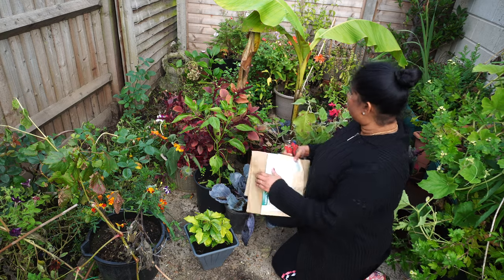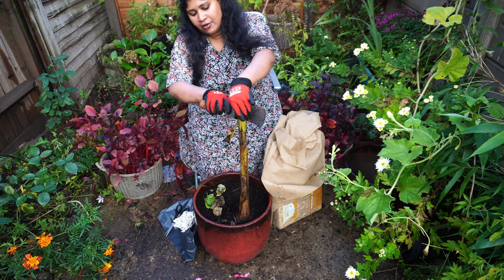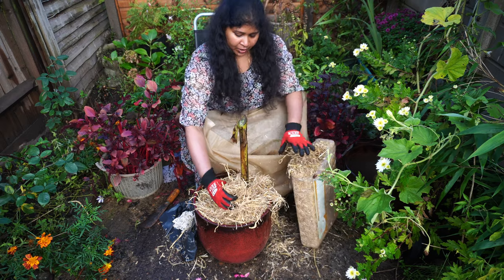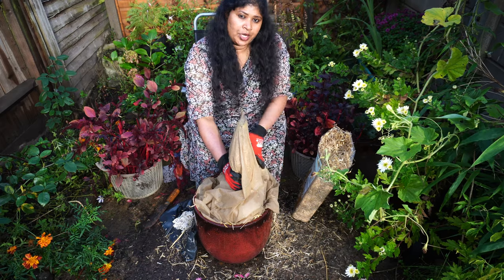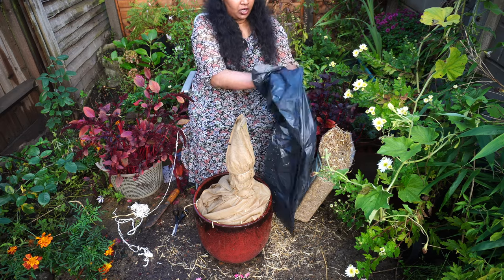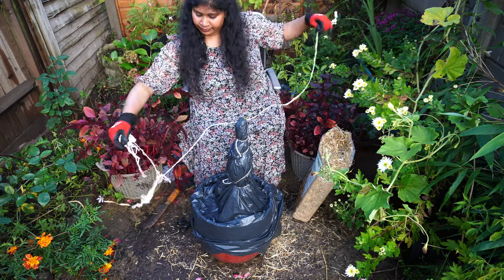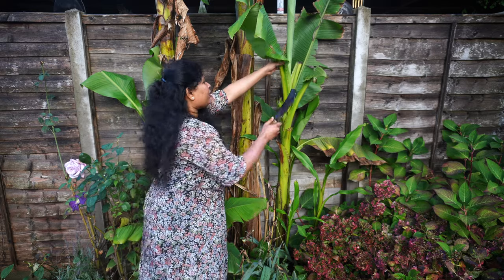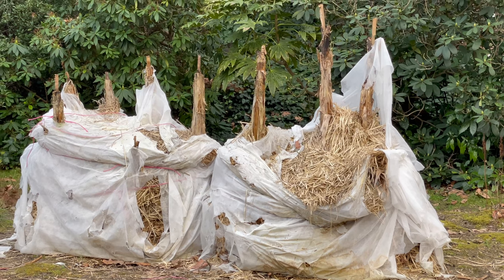ENGLISH VLOG || BANANA PLANT WINTER CARE ||MUSA BASJOO BANANA PLANT||KAYAL || ENGLAND GARDENING VLOG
BANANA PLANT WINTER CARE ||MUSA BASJOO BANANA PLANT||KAYAL ||